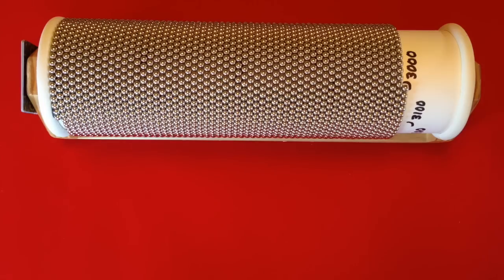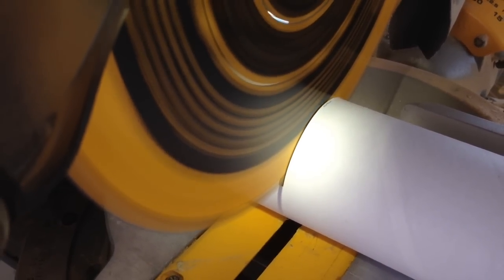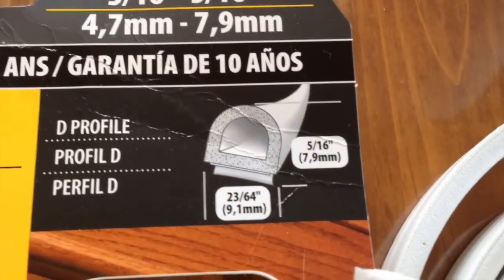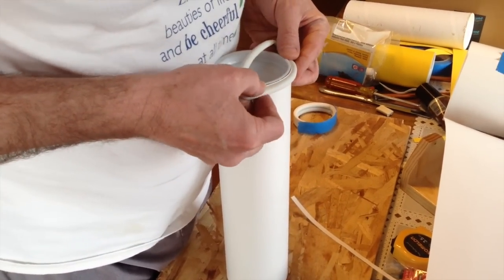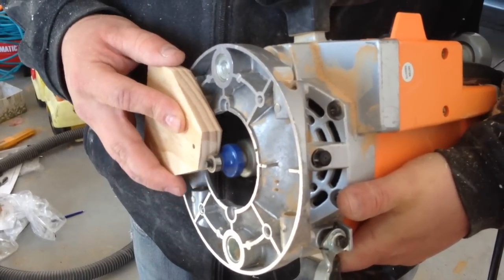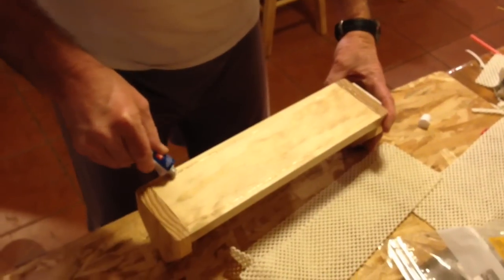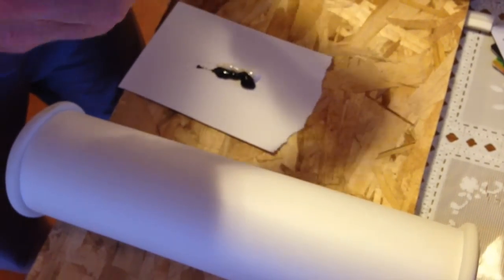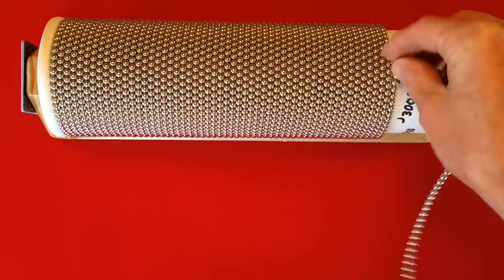Magnet Spool Construction Tutorial (Zen Magnets)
This video shows how to build a spool that conveniently stores and dispenses over 3400 Zen Magnets.

Two challenges of Zen Magnets are: (1) how to store magnets conveniently between projects, and (2) how to dispense them while building a project.  Most projects are built using a single-strand chain, which can inadvertently stick to itself or to the project during construction unless wound up in some way.  Storing magnets in hexagonal form requires extra effort to put the magnets into this form for storage, and extra effort to pull these hexagons into a chain for the next project.  A spirally-wound free-standing cylinder of magnets works well for storage and works reasonably well during construction, but becomes unwieldy for large numbers of magnets.

The best solution, in my experience, is a magnet spool.  It's quick to wind a chain spirally onto a spool, and effortless to pull the chain from the spool during construction. This video shows how to build a magnet spool that provides a convenient, effectively infinite chain of magnets of known polarity.

The spool is a mailing tube of outer diameter 3", cut to a length of 12", including end caps.  It is covered with a single thickness of poster paper that is held in place with clear tape.  With this extra thickness, the tube circumference closely matches the circumference of windings of Zen Magnets around the tube.  Holes of diameter 3/8" are drilled in the centers of the plastic end caps, through which a copper rod of length 12" and diameter 3/8" passes.  Lengths of rubber weather stripping are measured to fit around the tube.  The ends are glued using flexible vinyl adhesive to form rings that are attached to the ends of the tube.  These rings confine the magnets to the tube and to provide a grippy surface that can be used to turn the tube.

The stand is made from 1" x 4" pine (actual dimensions 3/4" x 3.5"), cut into three pieces, two end pieces of length 3.5", with the top corners cut away to improve accessibility to the magnets, and a base piece of length 12 1/16".  Holes are drilled a distance of 5/16" from the tops of the end pieces, through which two screws pass to support the copper rod.  The holes in the end pieces are countersunk to accommodate the screw heads.   The two end pieces are glued and nailed to the base piece, and the stand is routed, sanded, and finished with 3 coats of clear lacquer.  A 2" x 6" piece of poster paper is formed into a card holder which is glued onto one end of the stand using SuperGlue.  A 13 1/4" x 3 1/4" inch piece of non-slip rug pad is glued to the base to prevent the spool from slipping during use.

Three magnets of known polarity are glued to one end of each spool using steel-reinforced epoxy to ensure that magnet chains taken from all of the spools have the same polarity.  Chains that are wound around the spool always start from the same end of these three fixed magnets, which enables counting of magnets by marking the spool surfaces with a permanent marker every 100 magnets.

To see such 3" spools in action, see my cuboctahedron tutorials To see a 6" spool in action, see my Giant Spherical Frame II video The 6" spool is hard to turn when there are lots of magnets on it, and it's easy to break a chain if you pull too hard.  It is easier to pull magnet chains from 3" spools.  This is because the inertia of the magnets wound around a 3" spool is less than that of a 6" spool, which allows you to quickly accelerate the 3" spool by pulling on the end of the chain.  A 3" spool seems to strike the right balance between fitting a lot of magnets and being easy to turn.